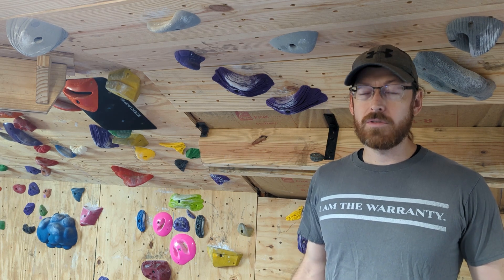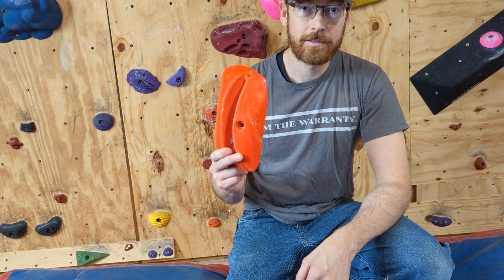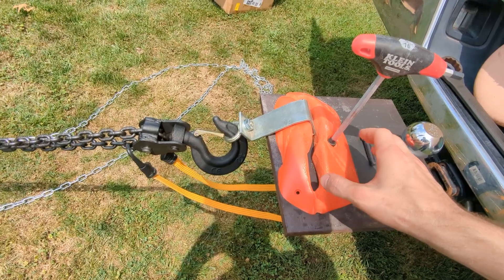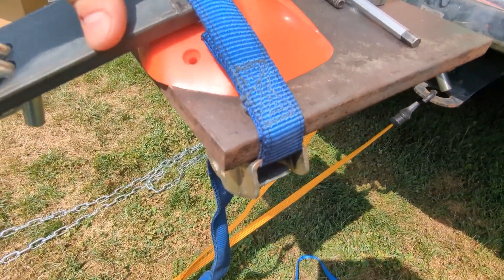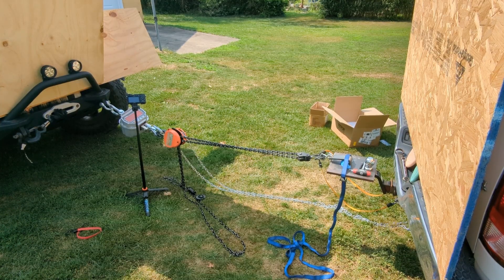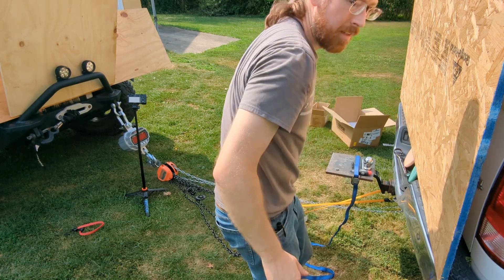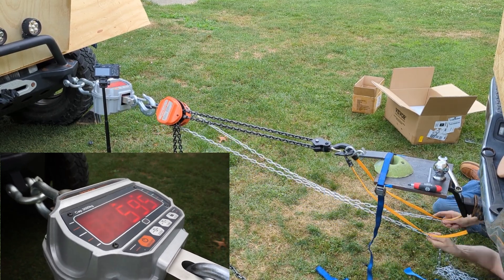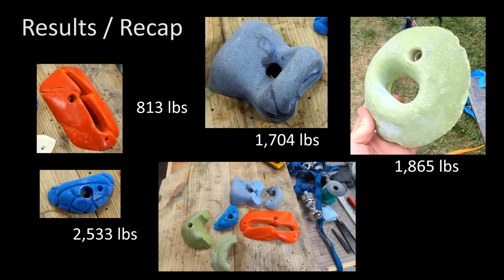How Strong are Climbing Holds?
I've been curious for a while now as to just how strong climbing holds are. What weight can they support? In this video, I gather some data by taking a few sacrificial climbing holds to failure.